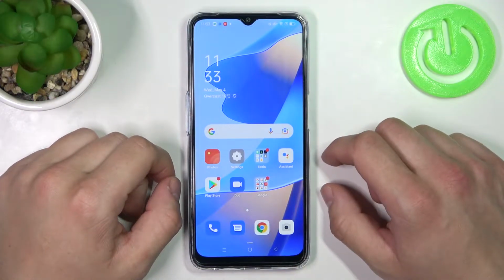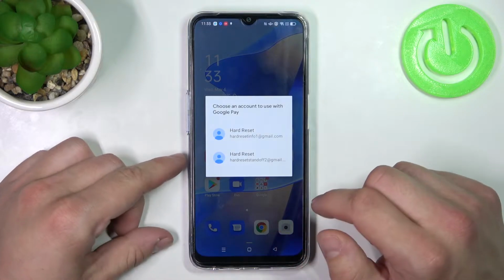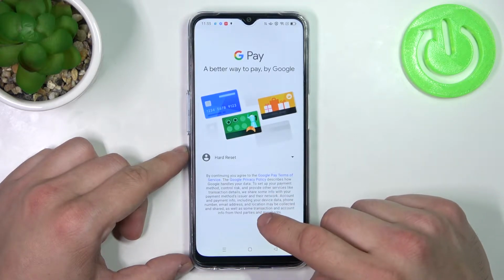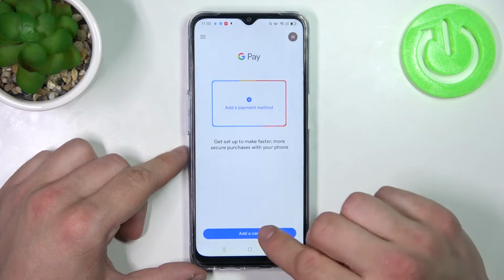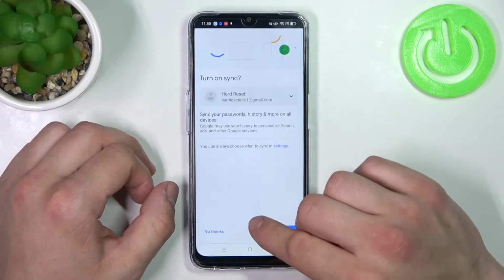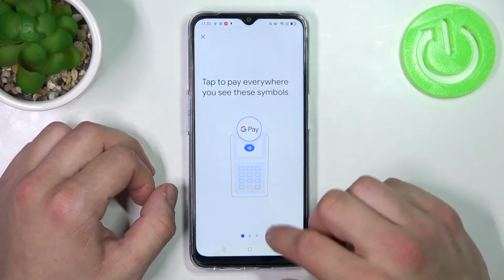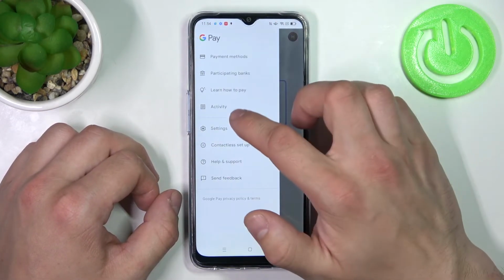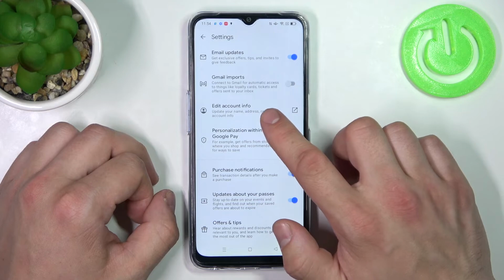How to Manage Google Pay on Oppo A54s - Set Up Google Pay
Find out more about Google Pay on OPPO A54s:
Hello. Today, we are going to show you how to manage Google Pay in OPPO A54s. Our specialist will demonstrate all the available options such as adding payment methods where you can choose between debit or credit cards, gift cards, loyalty cards, and transit. Then we will show you how to check activity, where to find the participating banks list, and many more. If you want to know more about your OPPO A54s, visit our YouTube channel.

How to Manage Google Pay on OPPO A54s? How to Set Up Google Pay on OPPO A54s? How to adjust the Google Pay account on OPPO A54s?